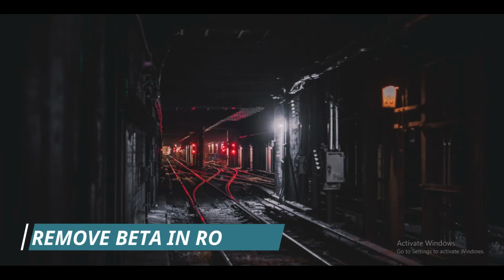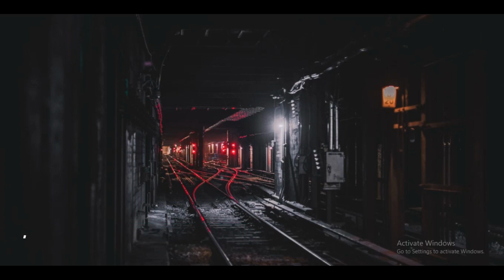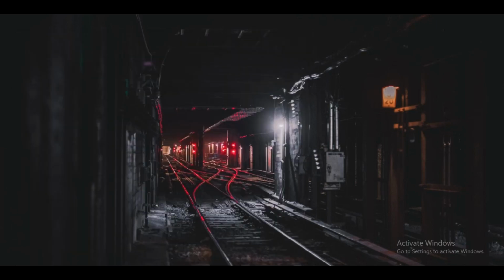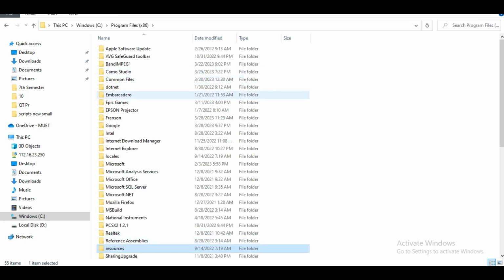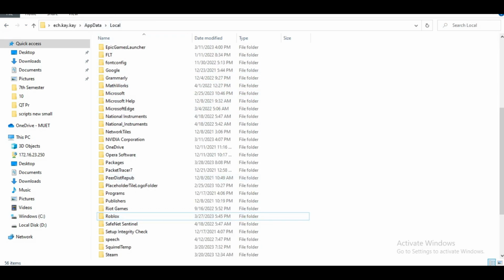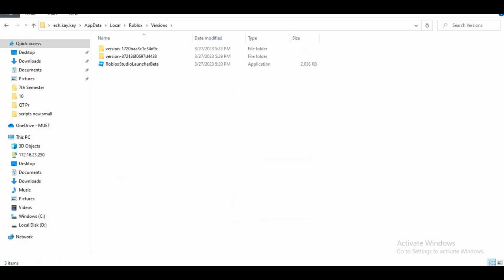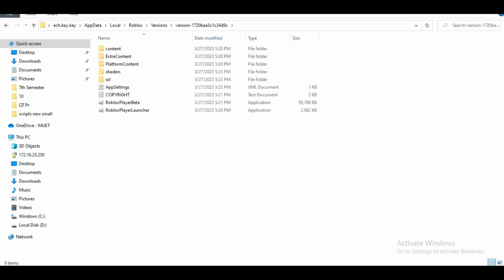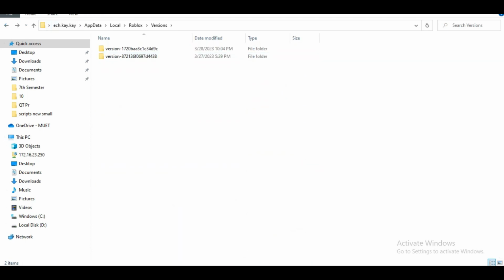How To Disable Roblox Beta On Windows *Still Working* | Full Guide [2023]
How To Remove Roblox Beta on Windows

In this video I'll show you how to disable Roblox Beta on your computer. The method is very simple and clearly described in the video. Follow all of the steps & delete Roblox Beta.